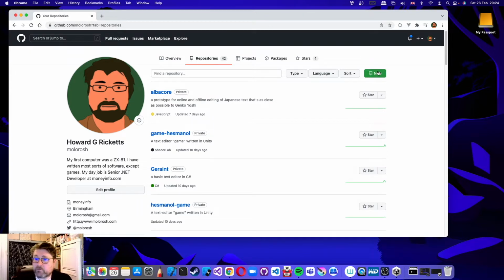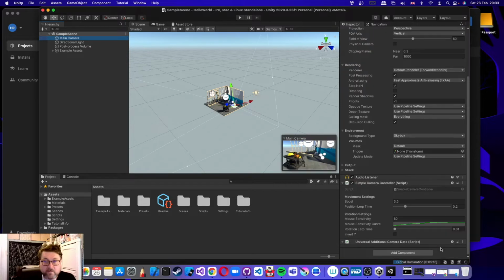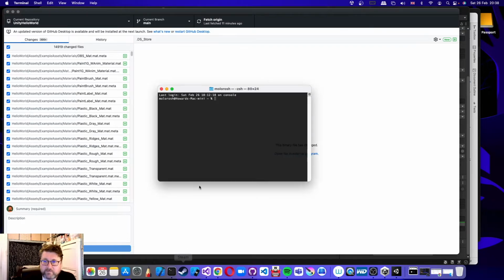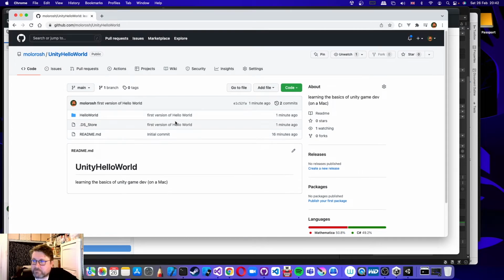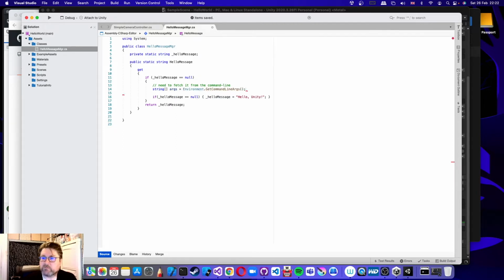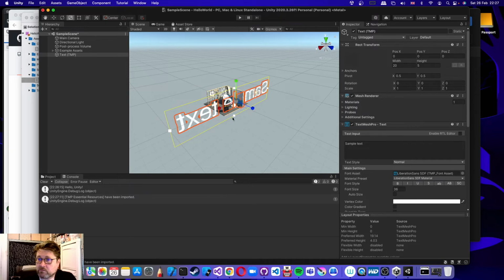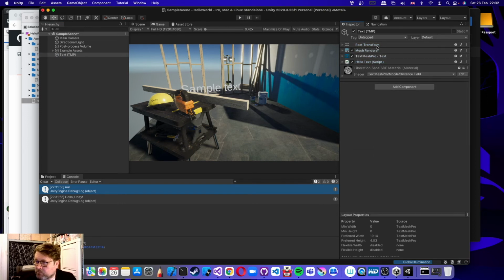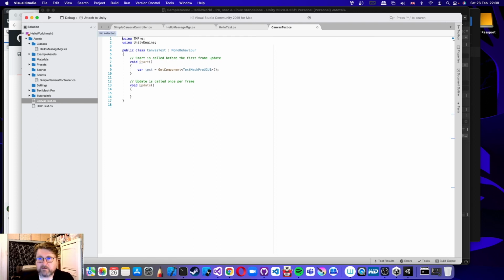Hello World for Unity on Mac OSX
I've been a C# developer since forever, but I've never written a game!  Join me as I start my journey to learn Unity (on my Mac mini).